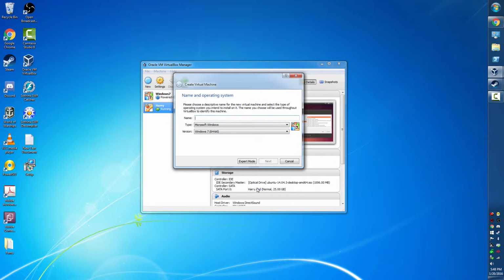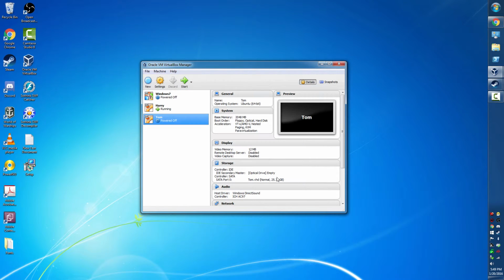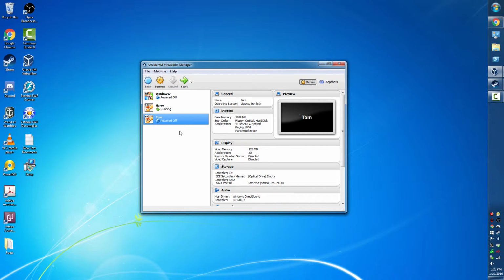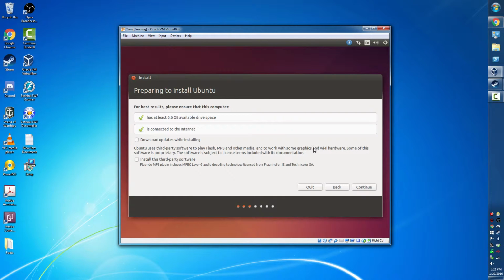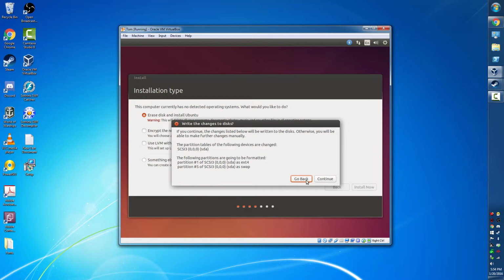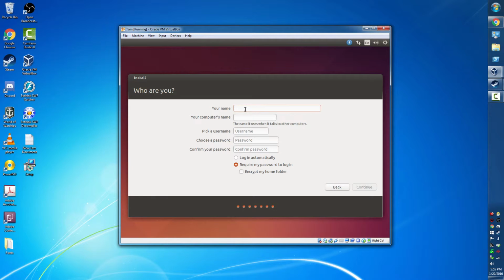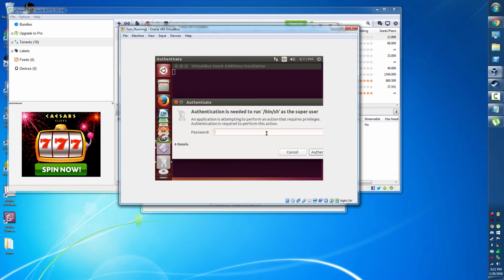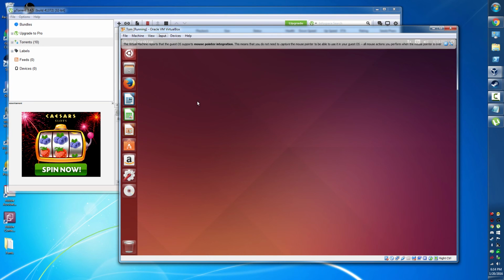Installing Ubuntu using Virtual Box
For this tutorial you will need to have virtual box installed.

If you have the ram for it I recommend running with 4gb's of ram instead of 2.

While this will work with a wide variety of hardware and software I do not guaranty this will work for you. This may in fact cause your computer to spontaneously catch fire and explode. You have been warned.